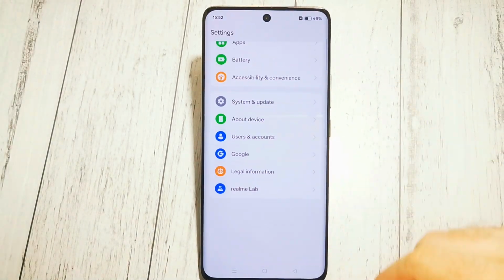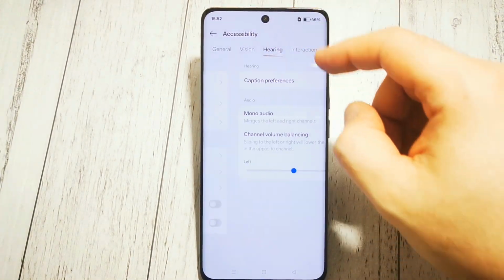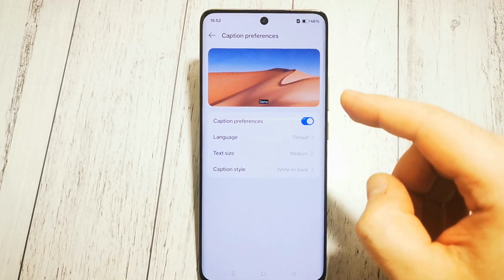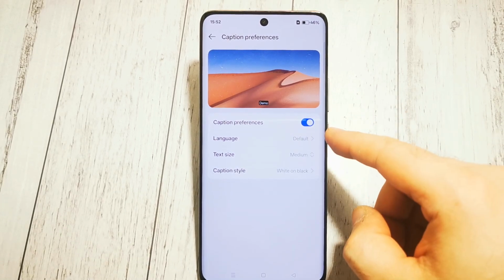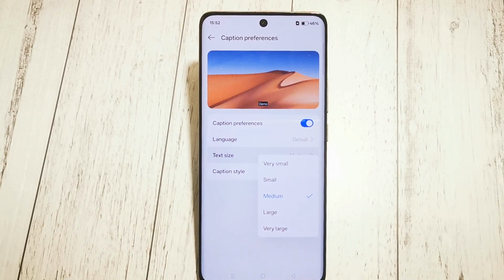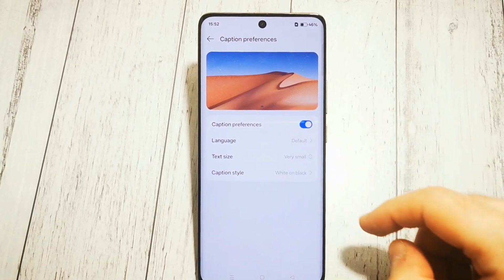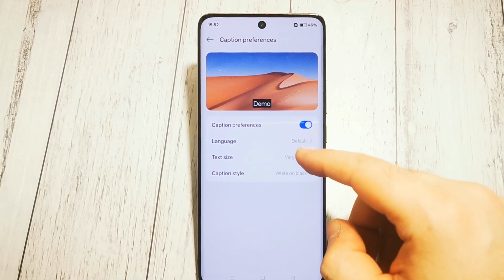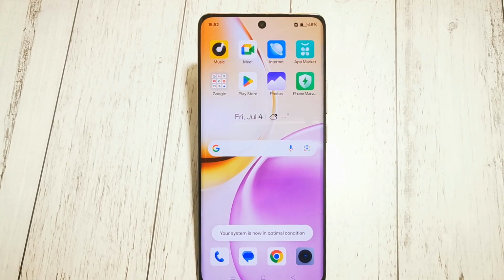🔊 How to Make Caption Size Bigger in Hearing Accessibility Options on Realme 14 Pro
You can make caption size bigger on your Realme 14 Pro through Hearing Accessibility settings to improve subtitle visibility and readability. Larger captions can make spoken content easier to follow during videos and media playback.

Open Hearing Accessibility Settings:

Tap on:

Hearing accessibility
Hearing enhancements
Captions or Live Caption

Open Caption Preferences:

Tap on:

Caption preferences
Caption settings
Subtitle settings

Find Caption Size Option:

Look for:

Text size
Caption size
Subtitle size

Increase Caption Size:

Choose a larger size such as:

Large
Extra Large

Or move the size slider upward if available.

Apply Changes:

Save changes or exit settings.
The larger caption size will apply immediately.

How to Confirm It Works:

Open a video, streaming app, or media with captions.
Check that captions now appear bigger and easier to read.

Important Notes:

Improved Readability: Bigger captions are easier to read.
Helpful for Distance Viewing: Useful when watching videos from farther away.
Feature Availability May Vary: Caption settings depend on your Realme UI and Android version.
Easy to Adjust Again: You can change caption size anytime.